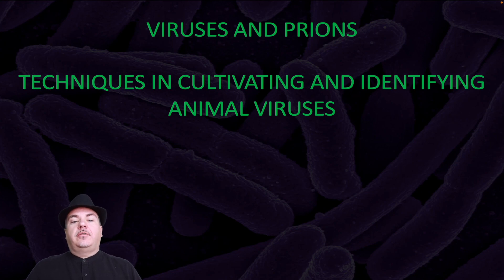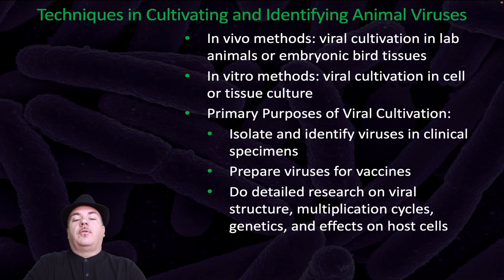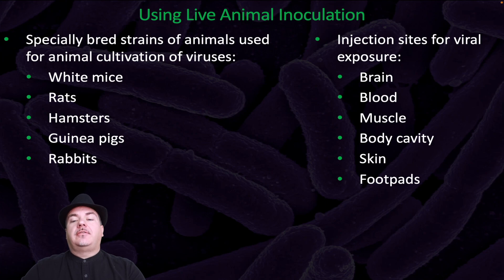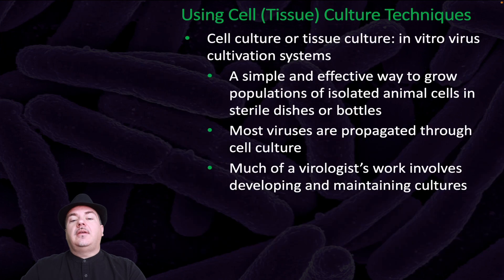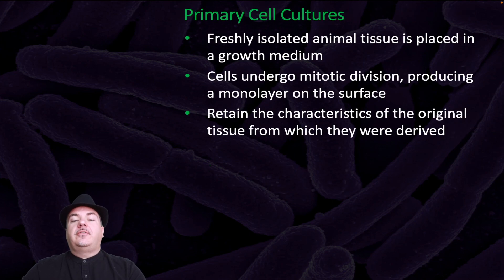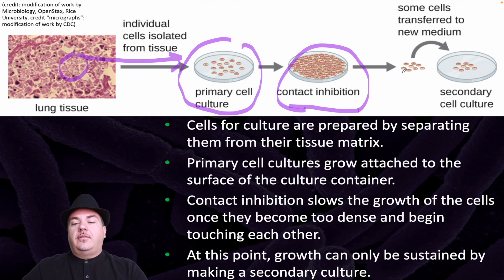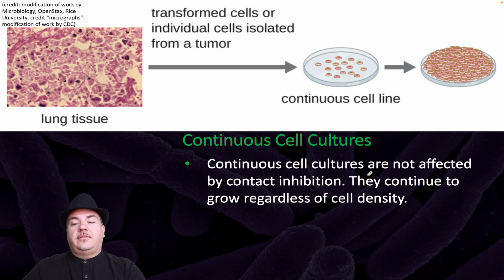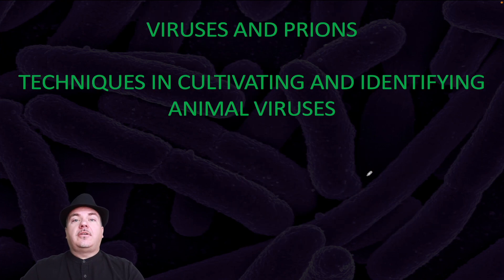Cultivating and Identifying Animal Viruses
In this video we will cover techniques in cultivating and identifying animal viruses. This corresponds with Chapter 6.6 of Microbiology A Systems Approach.